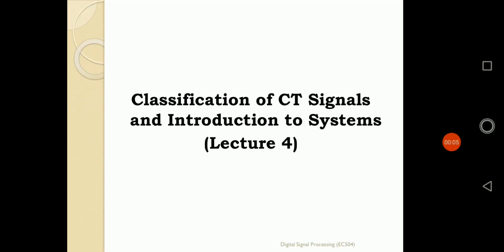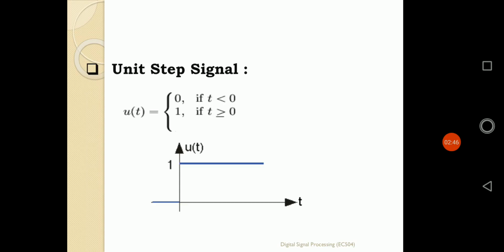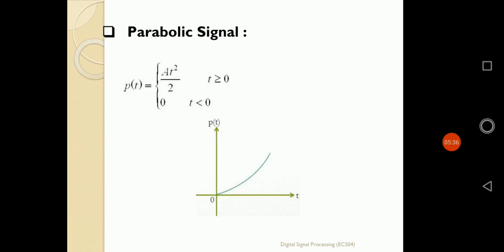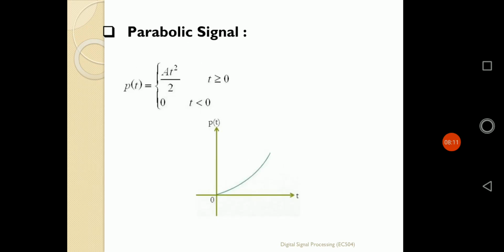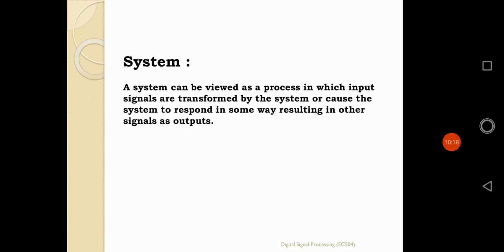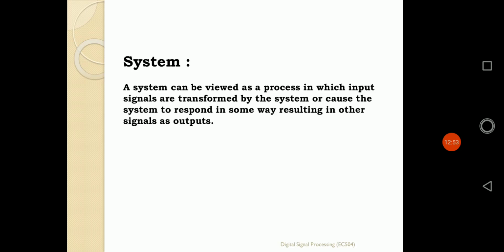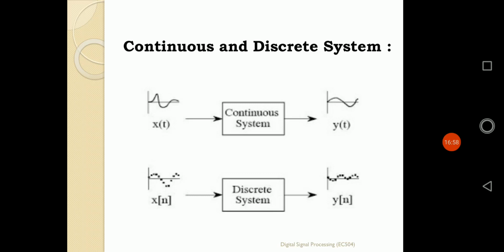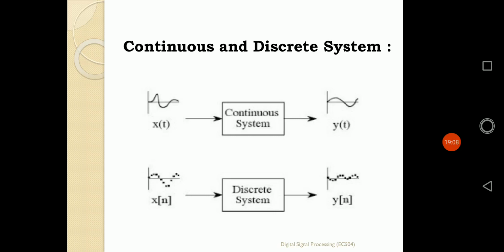DSP Lecture 4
Classification of Continuous Time Signals and Introduction to Systems